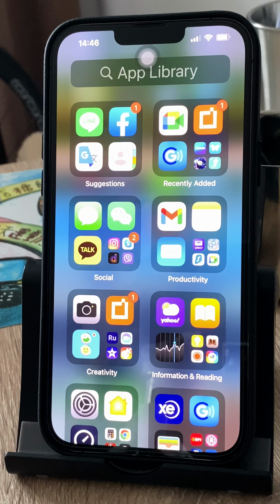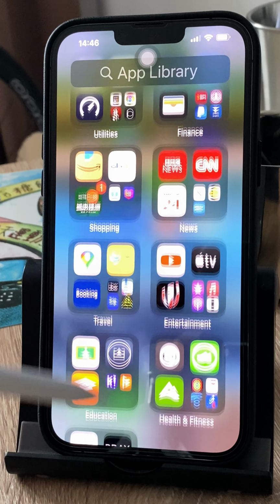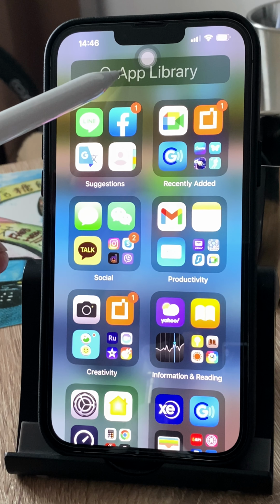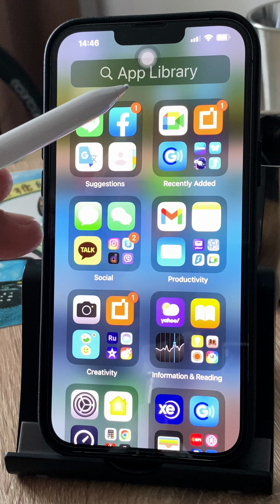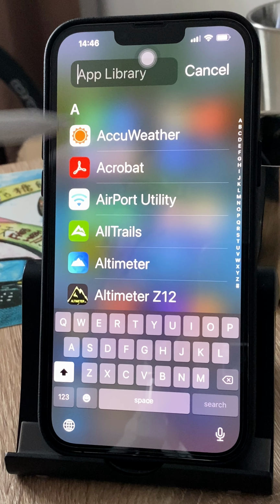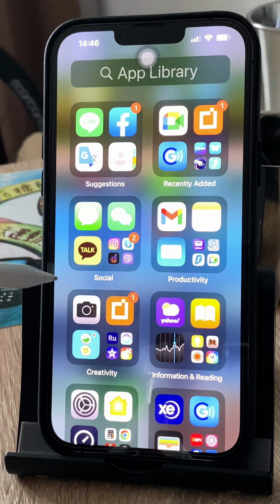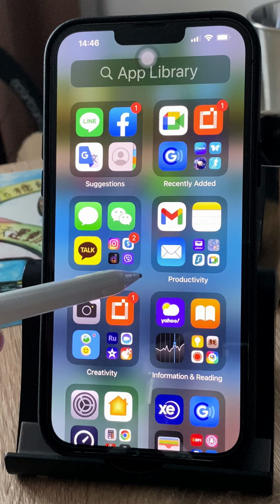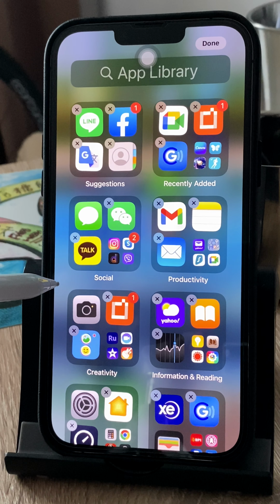Tips for using the App Library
If you are like me then you have many apps on your iPhone and sometimes you can't remember where the lesser used ones are, so you head on over to your app library and find it there. I will show you how to easily find an app using the App Library.